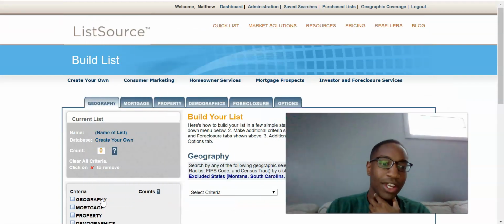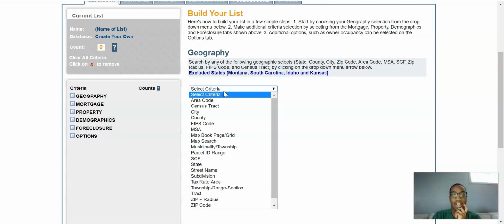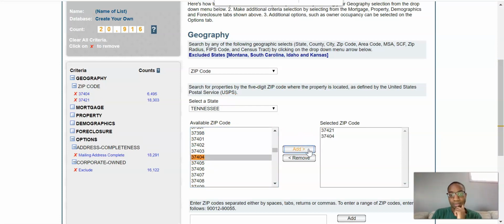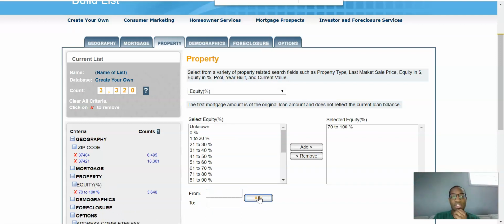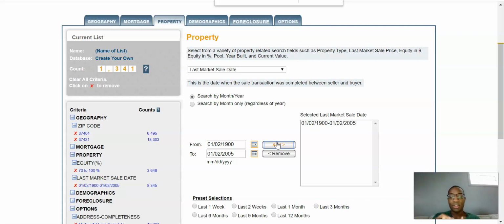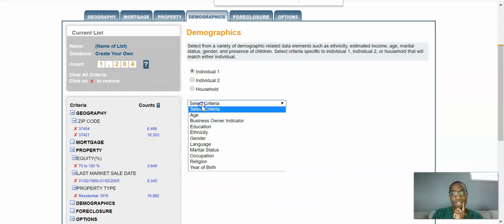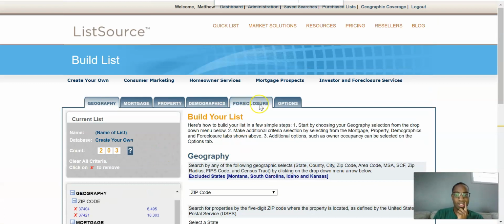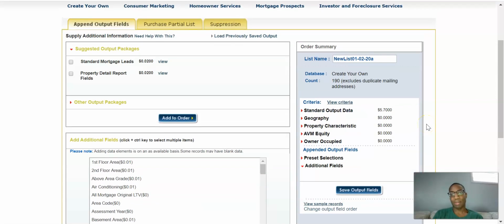How To Find the BEST MOTIVATED LEADS ON LISTSOURCE Step by Step Tutorial Wholesale Houses Investing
How To Find the BEST MOTIVATED LEADS ON LISTSOURCE Step by Step Tutorial Wholesale Houses Investing. In today's video I give a beginners step by step look on how to find motivated sellers on listsource for real estate wholesaling. Finding the motivated sellers wholesale houses to target is just the beginning but with the right guidance you can close your first wholesale deal soon.

Where I find motivated sellers.

Criteria:
70% or more equity
15 Years or more ownership
Single Family House
Absentee Owners

Take a Look at my other wholesaling real estate videos!